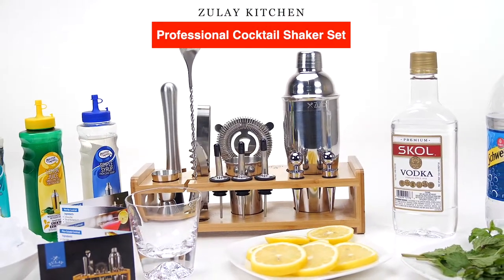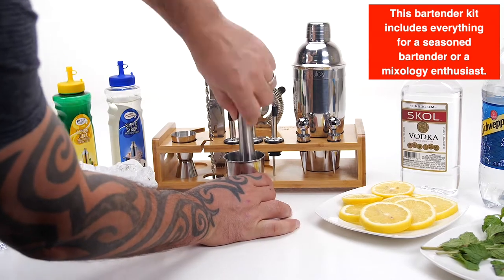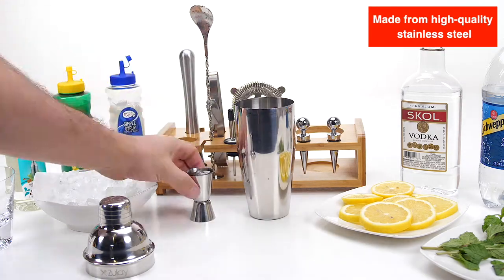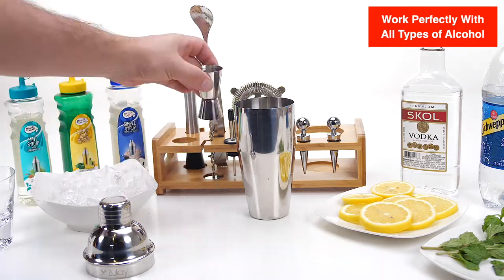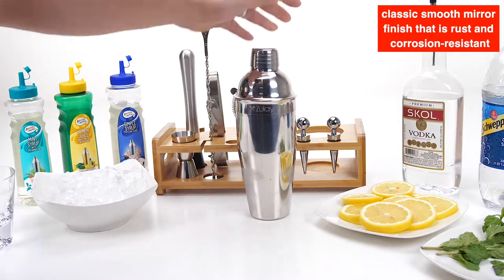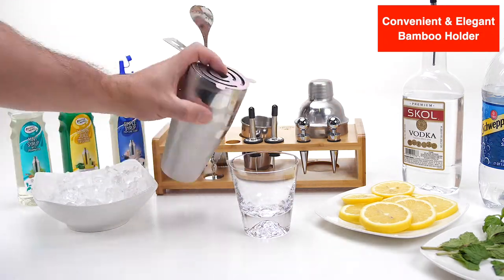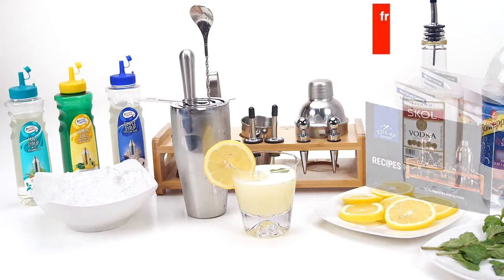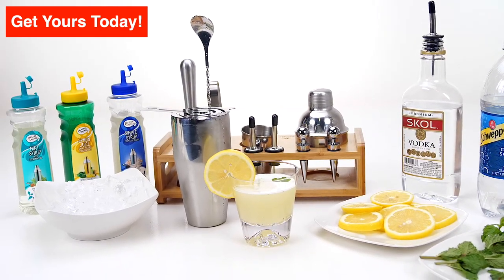The Best Ever 24-Piece professional Cocktail Shaker Set! On Amazon by Zulay Kitchen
Create cocktails at the comfort of your own home with our 24-Piece Bartender Kit!